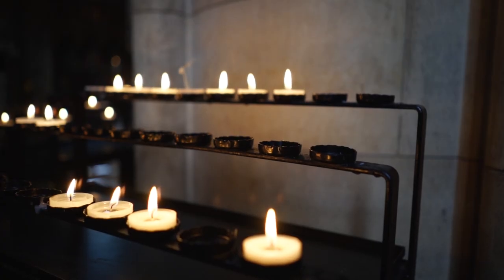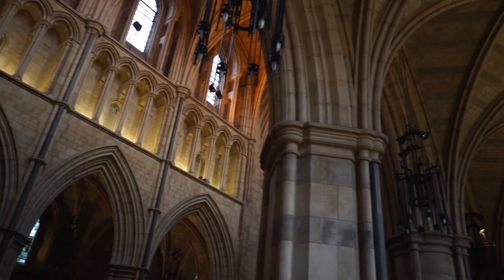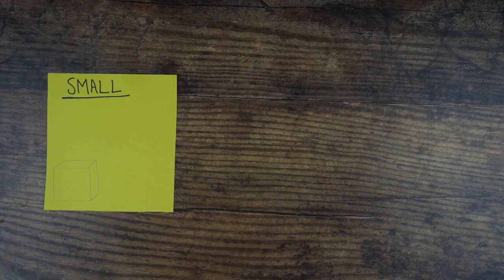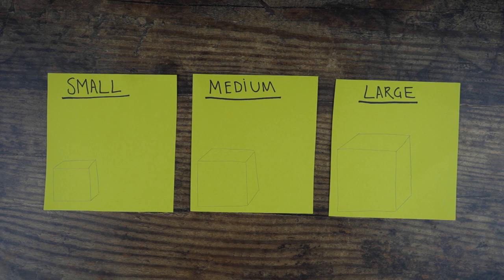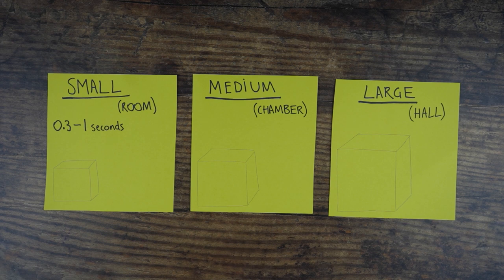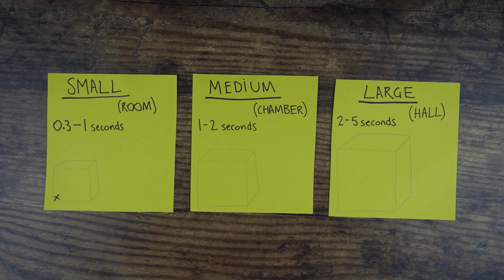Real Life REVERB!!! | Noize London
FREE PLUGIN CHEAT SHEET